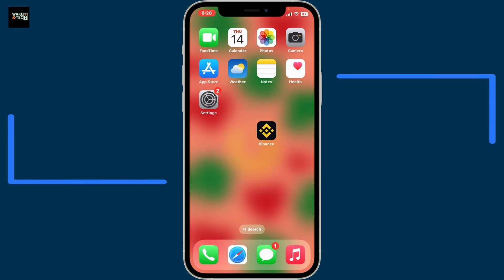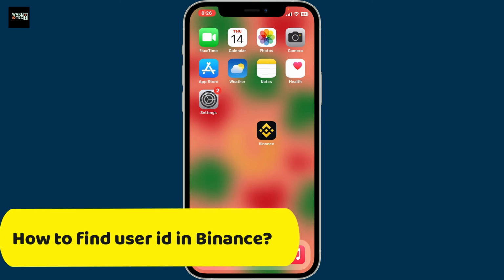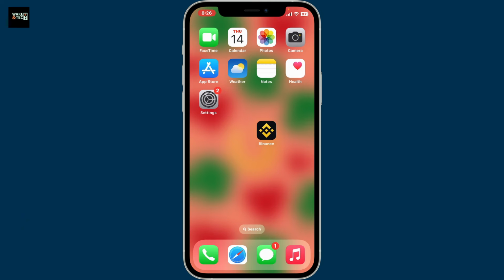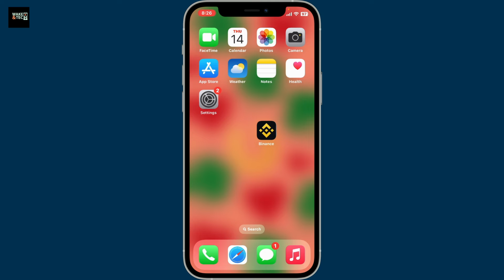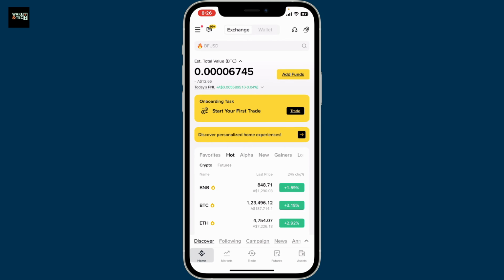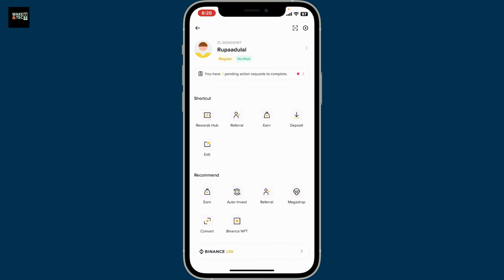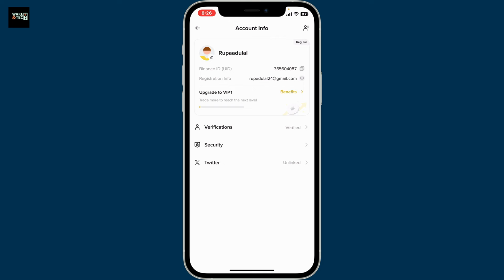How to Find Your Binance User ID (Quick & Easy)?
In this step-by-step tutorial, I’ll show you exactly how to locate your Binance User ID quickly and easily. Whether you need it for account verification, customer support, or linking your account to other services, this guide will help you find it in just a few seconds.